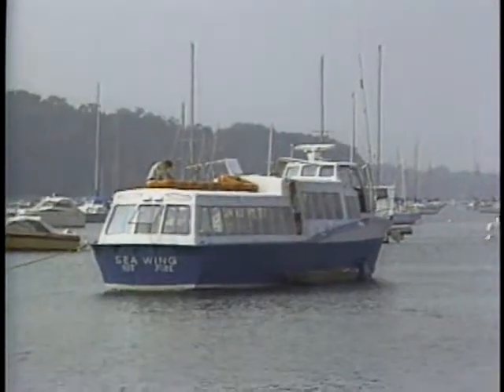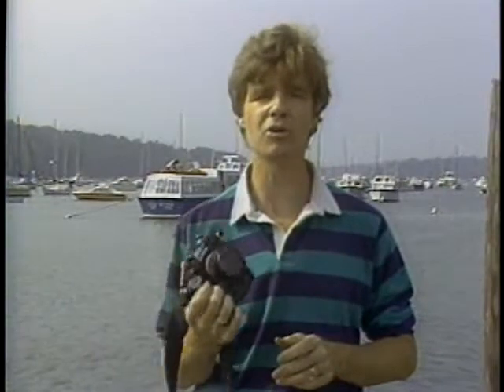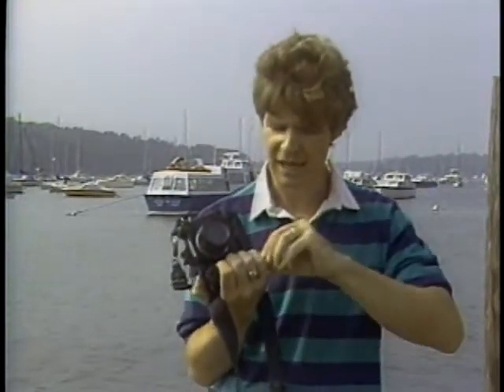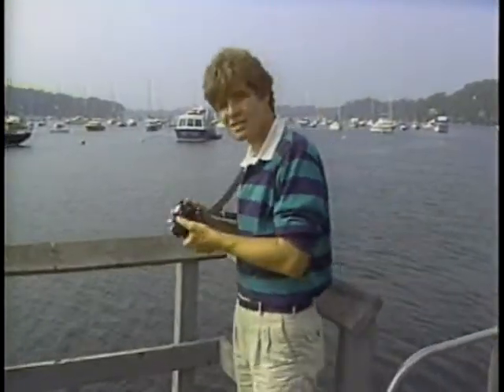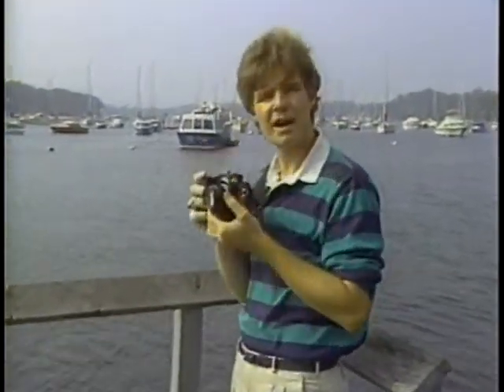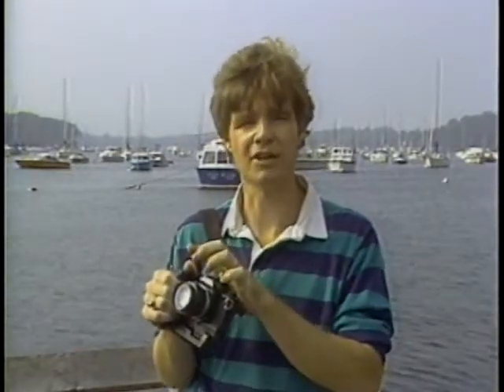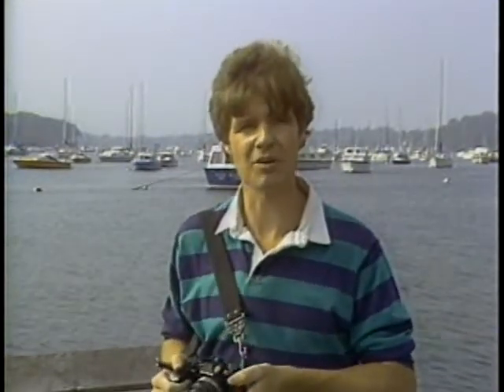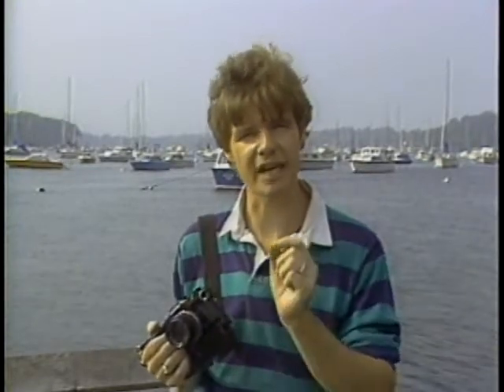Motor Drive (59 02)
We learn about  motor drives and how they help you capture fast moving subjects.